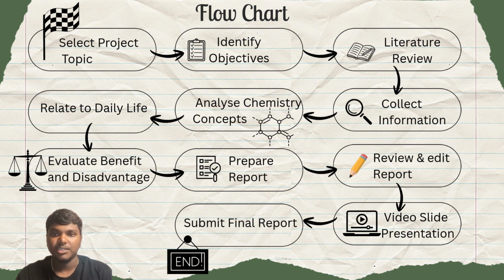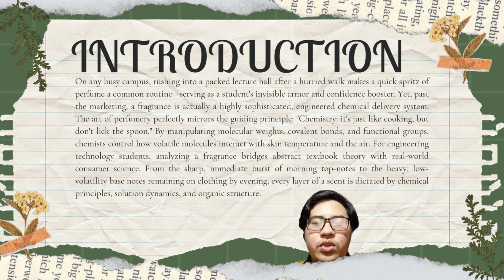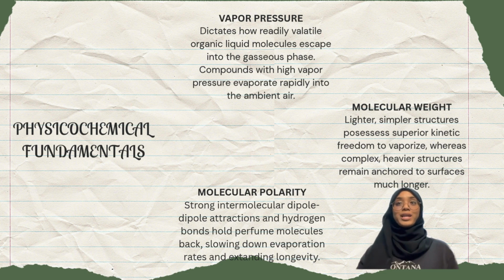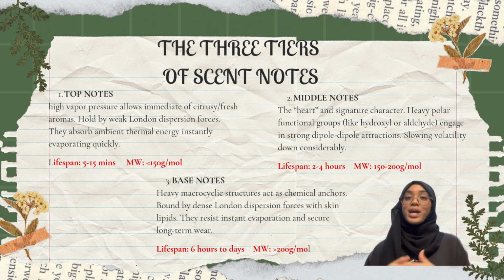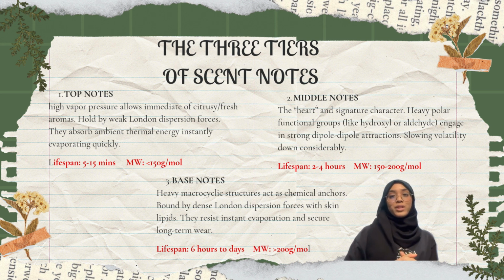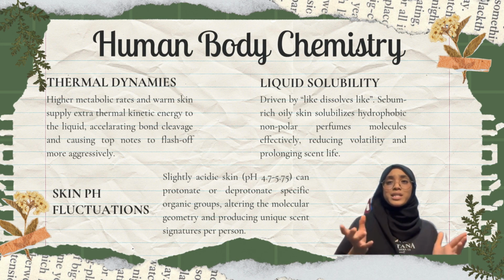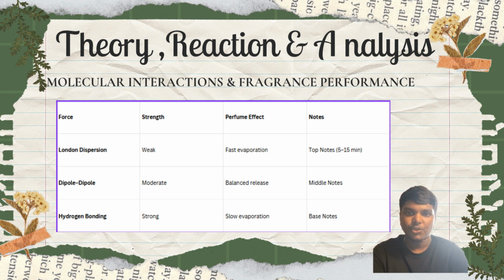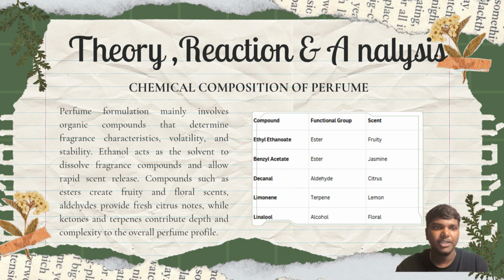PERFUME PRESENTATION Group Assignment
We are from Group 6 BNP12703:KIMIA UNTUK TEKNOLOGI KEJURUTERAAN (SEM2/20252026 ) Section 1.